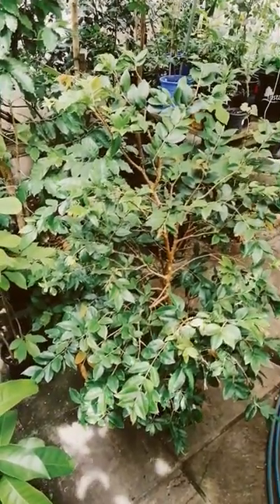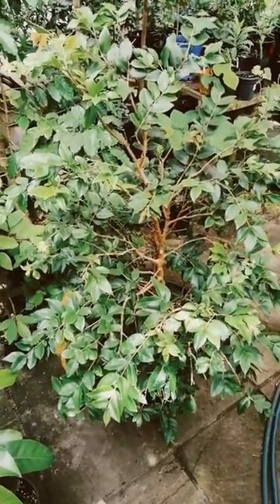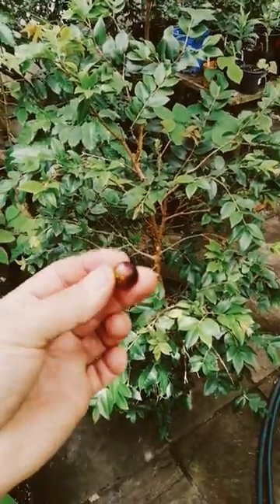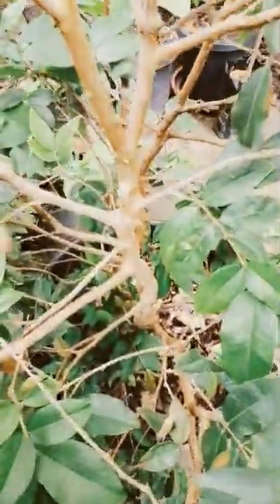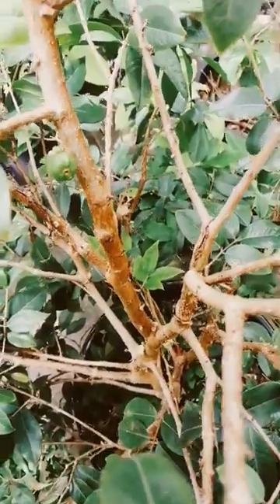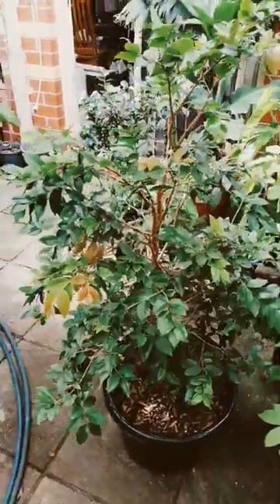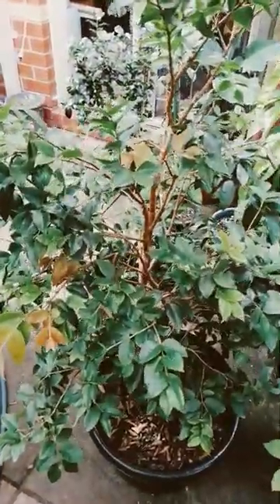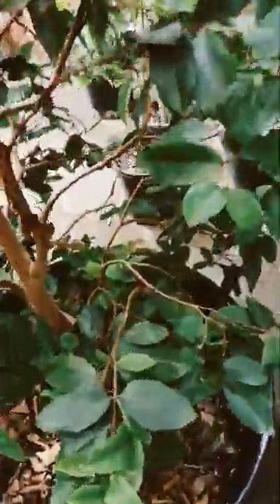is this the First Red Hybrid Fruit in Melbourne?